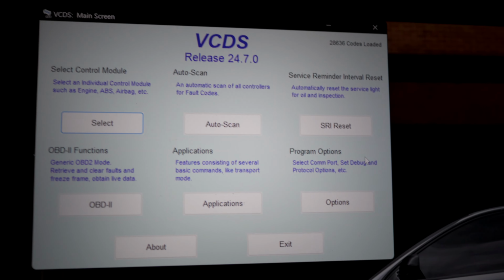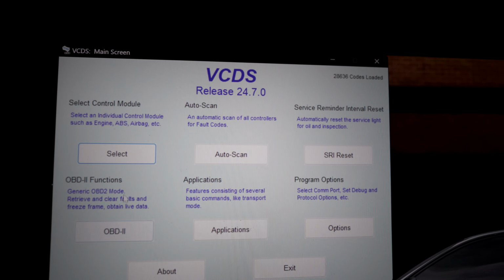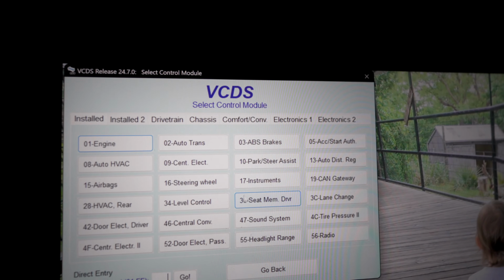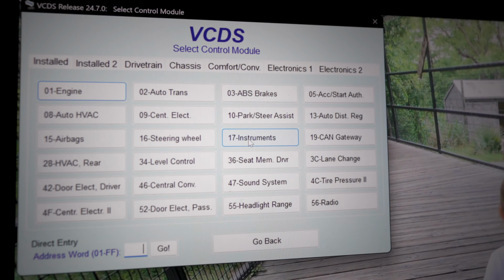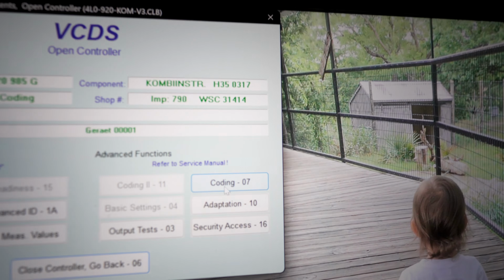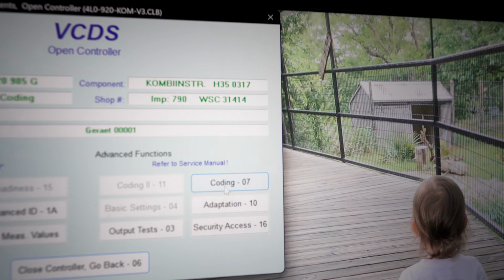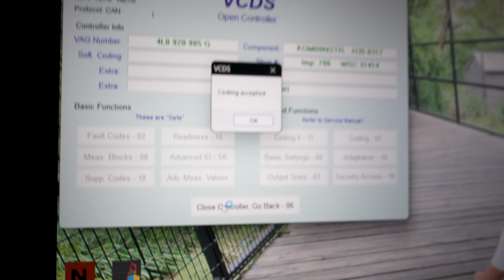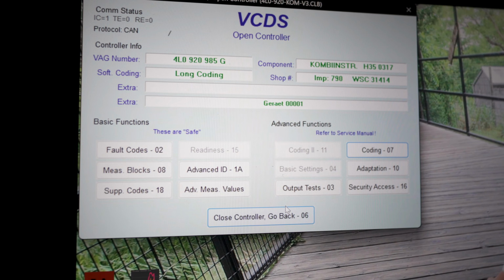Audi Q7 Track Time Display VCDS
Other Q7 DIYs